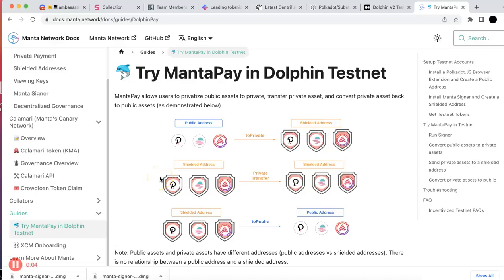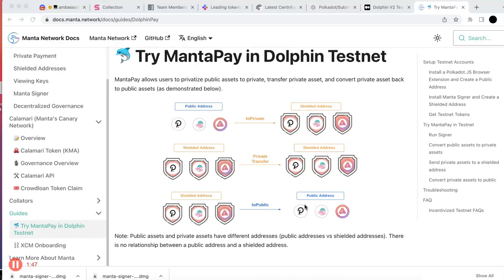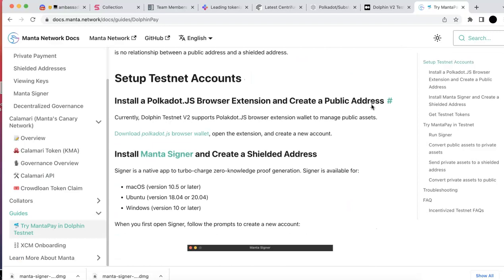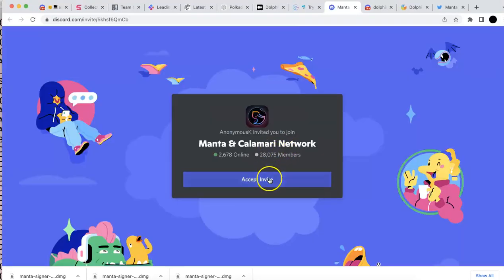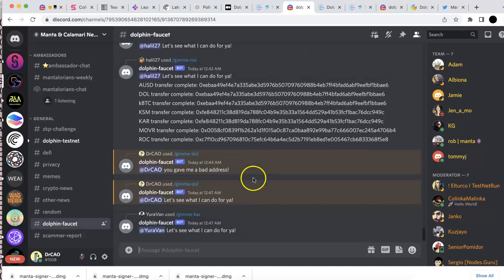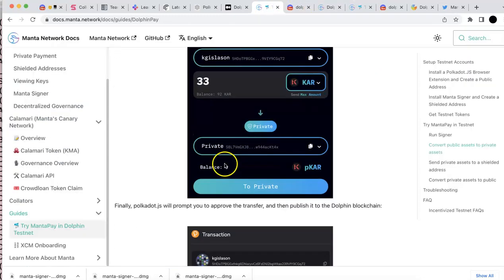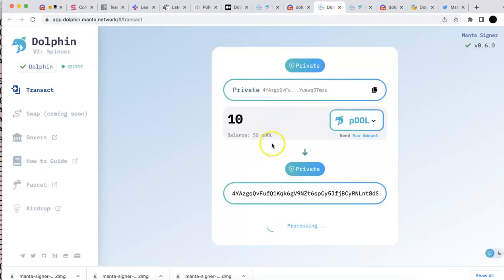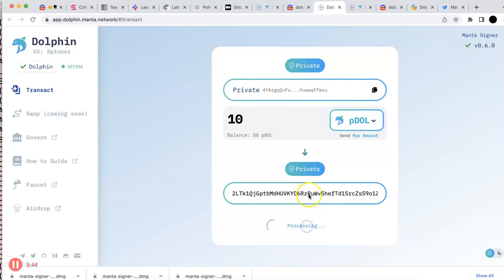MantaPay in Dolphin Testnet V2 tutorial and instructions on getting Calamari Network airdrop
Detailed explanation on the dophin testnet V2 and step by step instructions on the testnet and how to get the KMA airdrop: